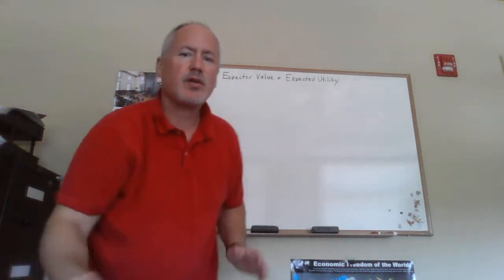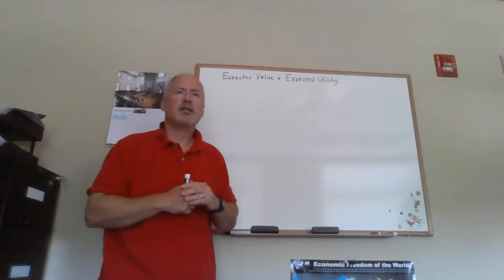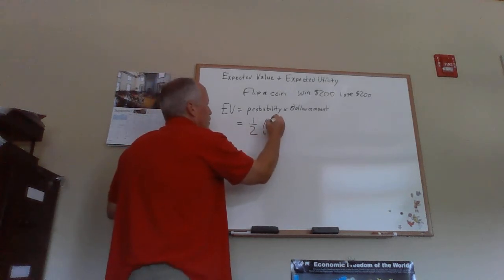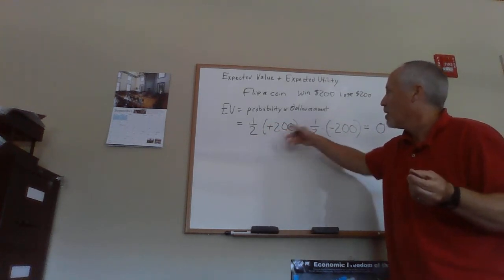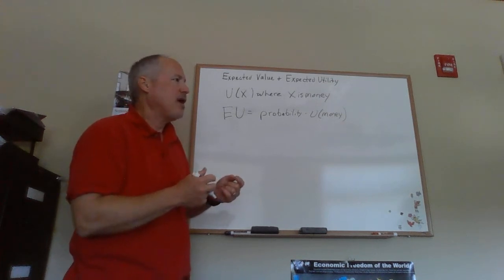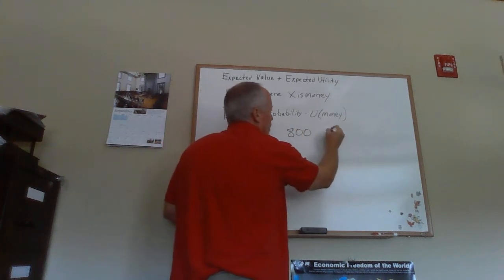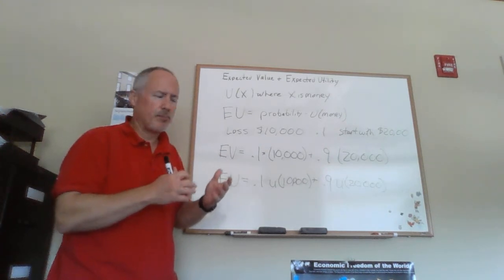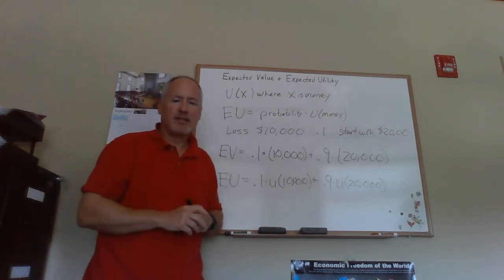Expected Value and Expected Utility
This video covers thinking about events in probabalistic terms and the calculation of the expected value and expected utility of gambles.